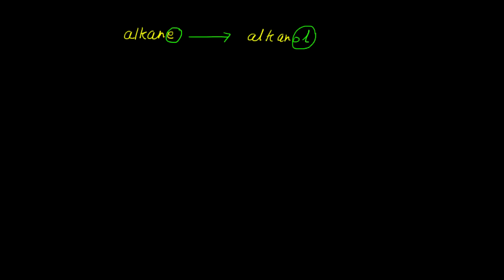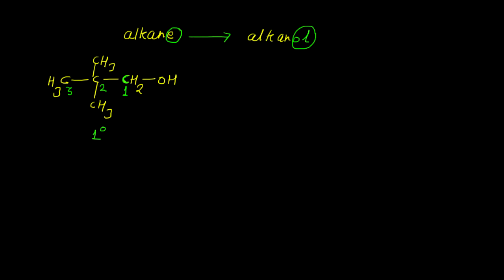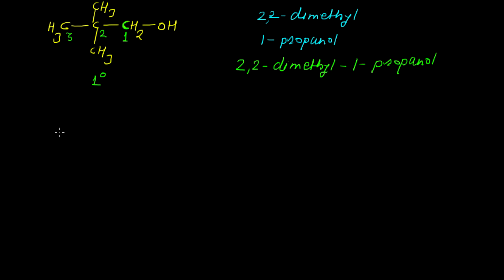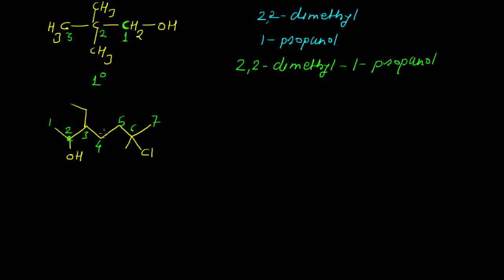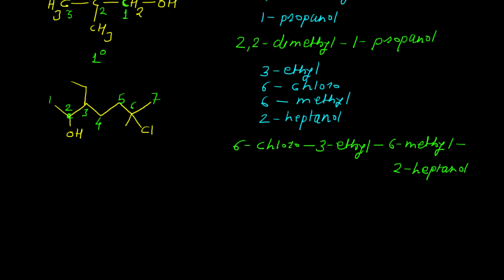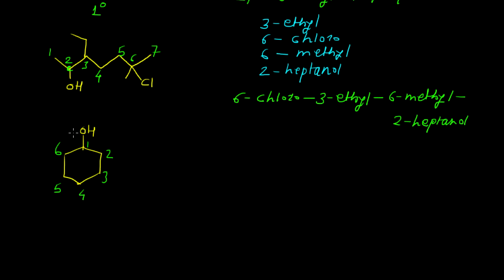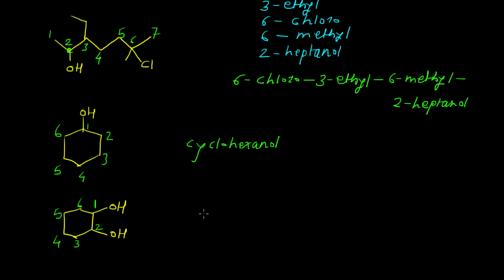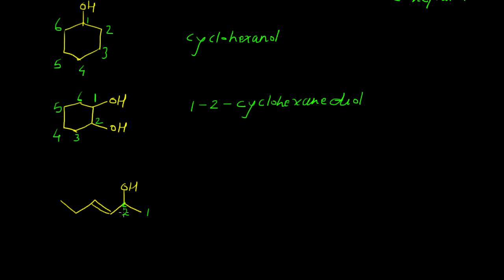IUPAC Nomenclature of Alcohols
Our mission to provide an unconventional free education for everyone.